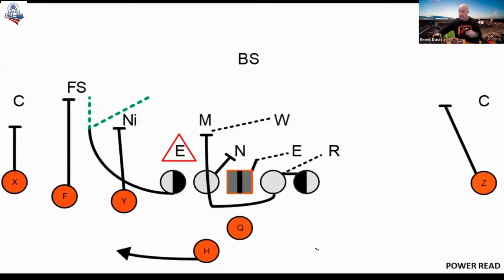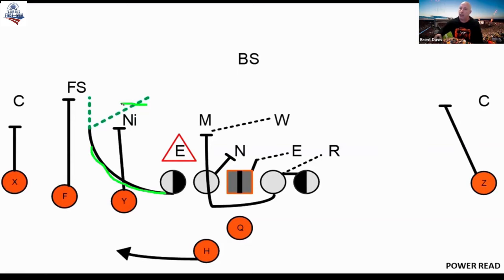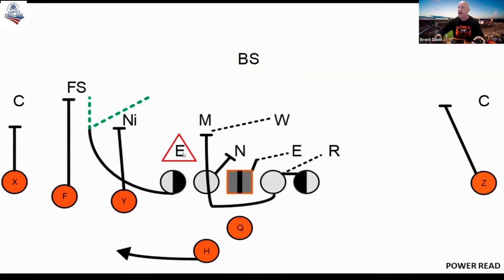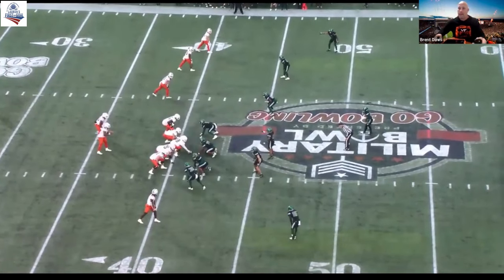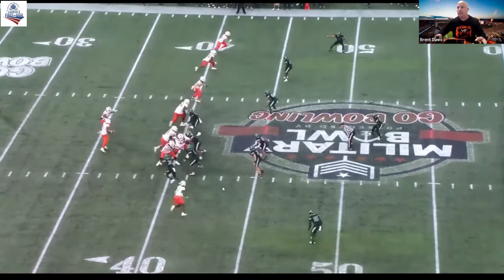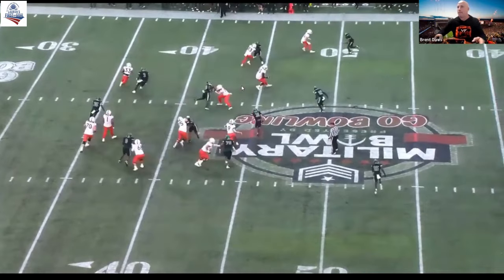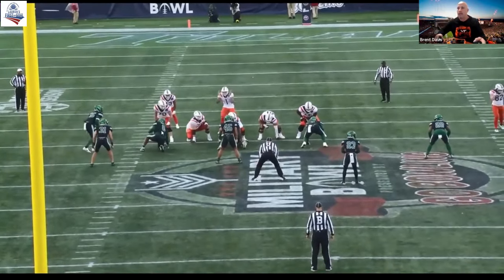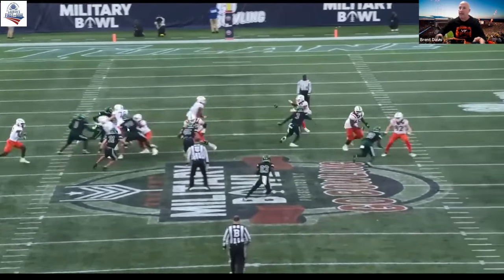Virginia Tech Senior Analyst Brent Davis - Power Read Toss Adjustment vs Tite Fronts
- QB reads the 4i.
- PST arc releases the 4i & blocks first second level defender outside the box.
- If #3 WR accounts for the PST assignment, PST will overlap into the alley.